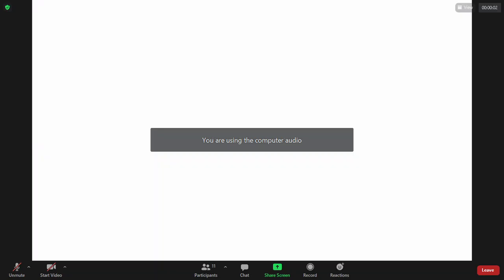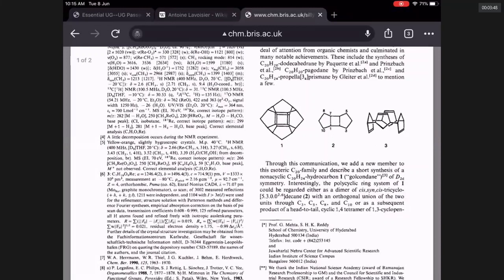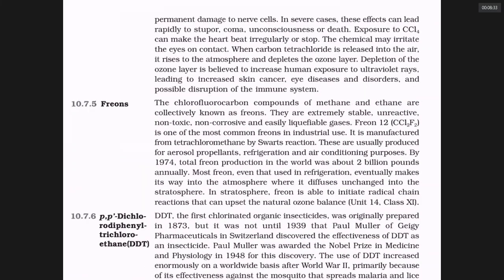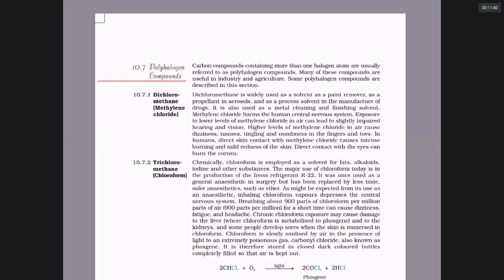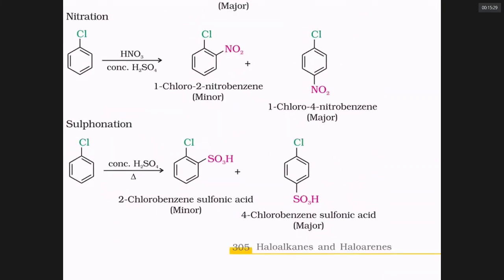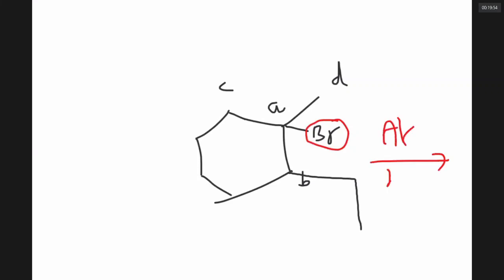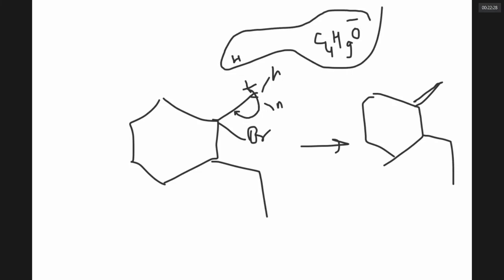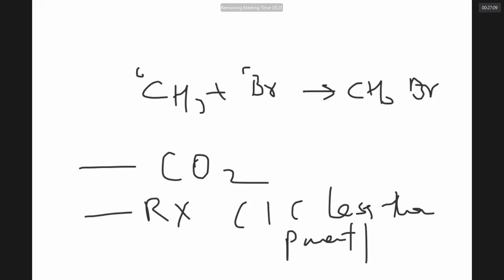Org Chem 08 June 2021 Tue 10 11 AM